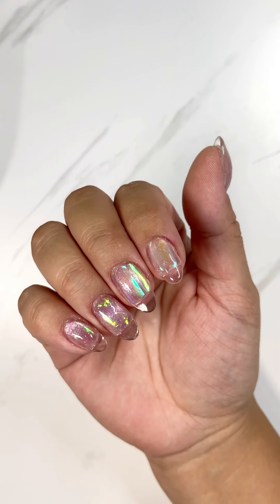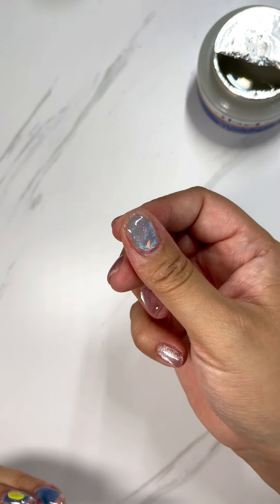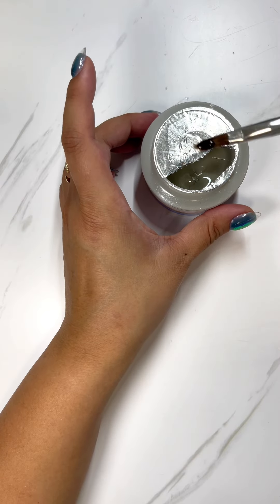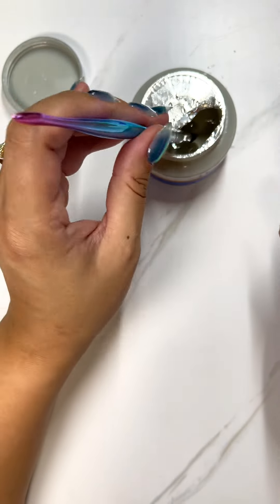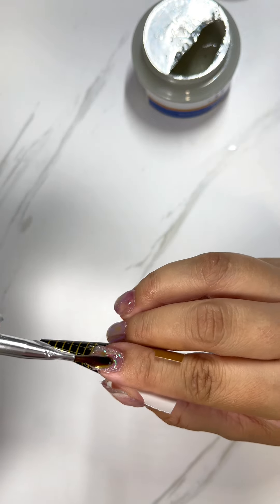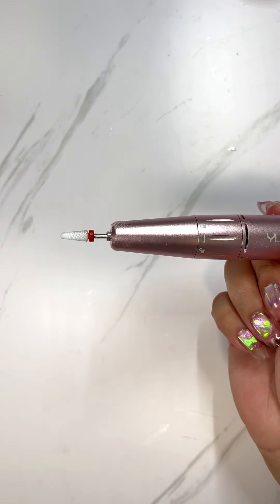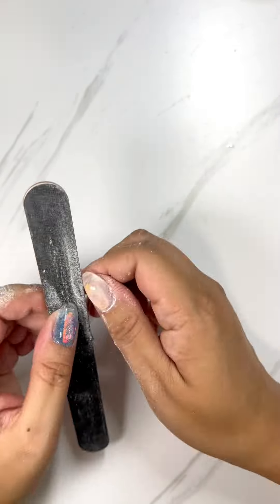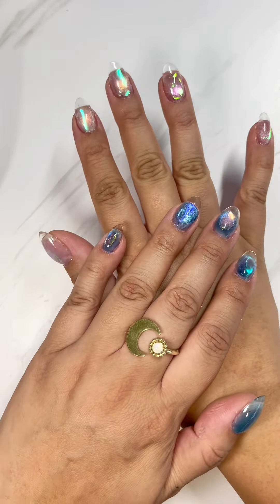Aurora ice nail with glass french tips!✨🧊DIY Korean nail art on sculpted gel nails tutorial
How I did aurora ice nails at home using builder gel and nail forms.
Other names for these nails are uruuru, uru uru, ice nails, iridescent, glass nails and glass candy nails.

오로라 아이스 네일